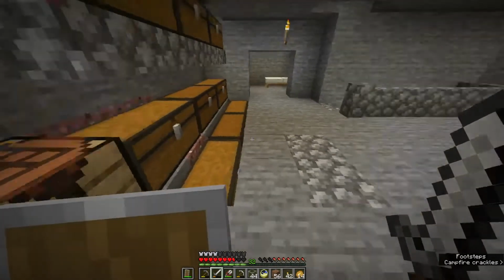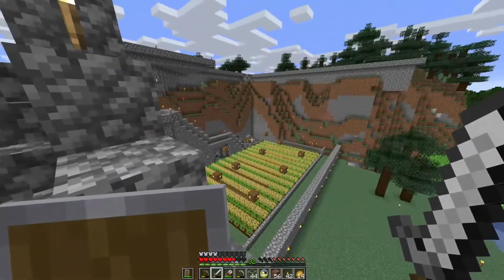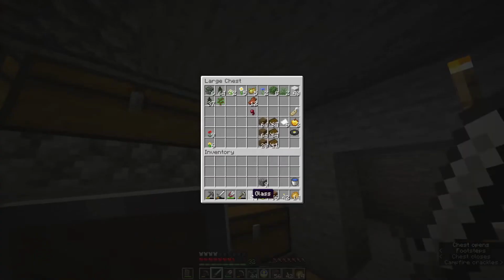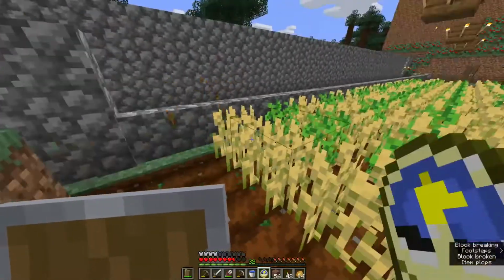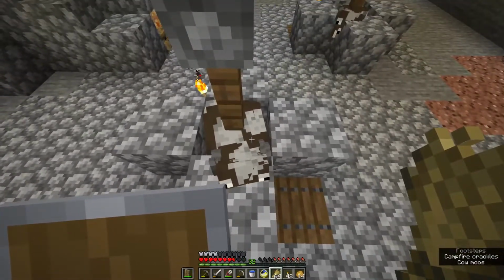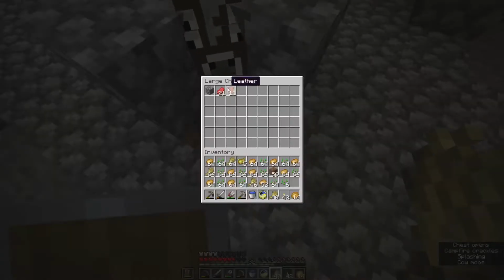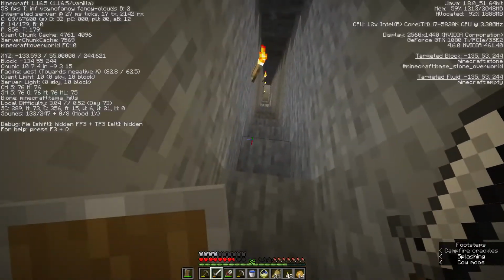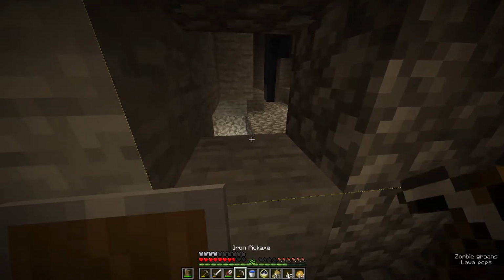Bel Bungles Minecraft #10 - The Cow Farm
Hi Friends!  One of my long term plans is going to involve enchanting and in order to get there I need lots of leather.  So I talk about the nonsense that I went through in order to create a cow farm as well as showing off some more renovations to Ghastheim, which coincidentally is what I am calling my fortress.  I also talk a bit about finding a Slime Chunk and carving it out trying to get slime to spawn.

If you want more information about the Cow Farm design that I used, check out this video: